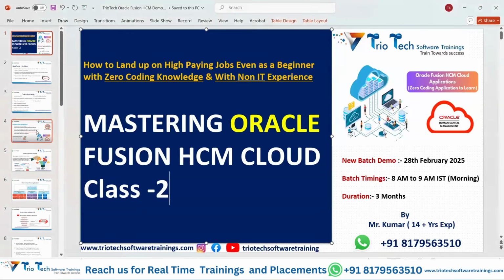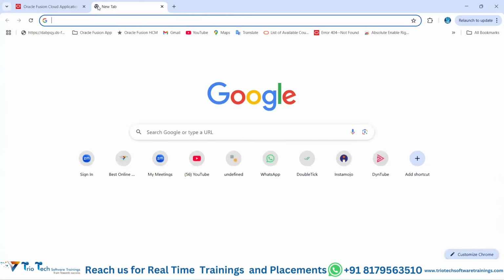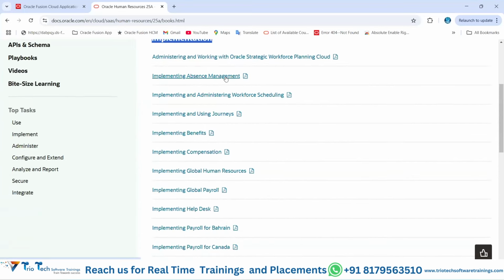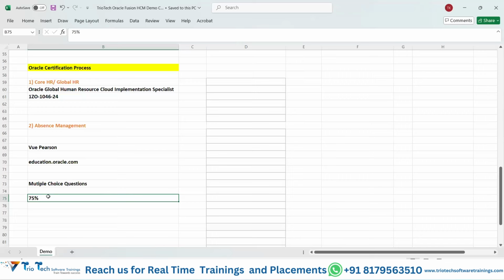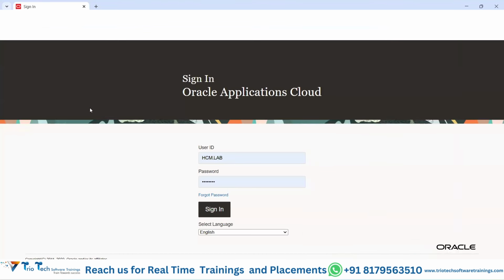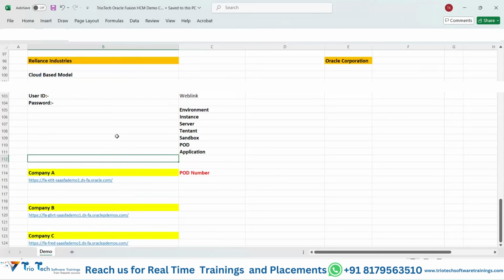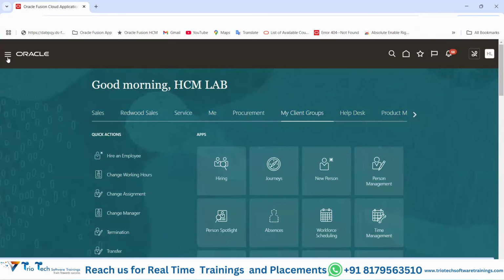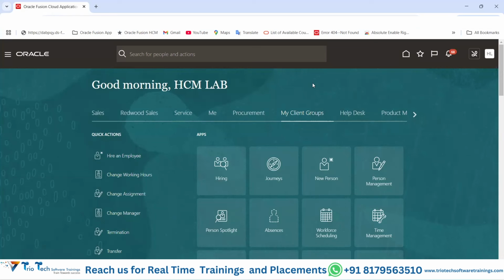Oracle Fusion HCM | Oracle Fusion Cloud HCM Online Training |Top-Paying Oracle HCM Cloud Jobs Demo-2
🔥 Master Oracle Fusion Cloud HCM & Elevate Your HR Career! 🔥

Looking for the best Oracle HCM Cloud Course? Join our Oracle HCM Online Training and become a certified expert in Oracle HR, Payroll, and HCM Cloud Modules. This comprehensive Oracle HCM Training covers everything from HR software training to Oracle Fusion HCM Learning, making you job-ready for top Oracle HCM Cloud Jobs.

🎯 What You’ll Learn in Our Oracle HCM Training Course?
✅ Oracle Fusion HCM HRMS – Learn the core functions & workflows
✅ Oracle Payroll Training – Master payroll processing & compliance
✅ HCM Cloud Course – Get hands-on experience with live projects
✅ Oracle Cloud HCM Certification Prep – Boost your credentials
✅ Oracle Fusion Training Online – Flexible learning at your own pace

🔹 HR professionals aiming for Oracle Cloud HCM Certification
🔹 IT experts looking to specialize in Oracle Fusion HCM
🔹 Project managers implementing Oracle HRMS solutions
🔹 Anyone interested in top-paying Oracle HCM Cloud Jobs

✔️ 90+ Hours of Live Oracle HCM Online Course
✔️ Lifetime Access to Training Materials
✔️ Real-World Case Studies & HR Scenarios
✔️ Job Assistance with Resume Building & Mock Interviews

🚀 Boost your career with Oracle HCM Training Today!

🚀 Join the Best Oracle Fusion HCM Training & Unlock Global Job Opportunities!